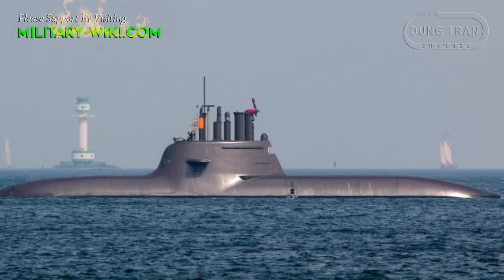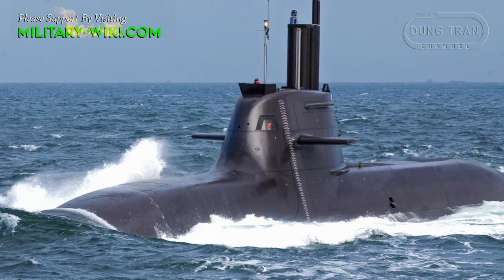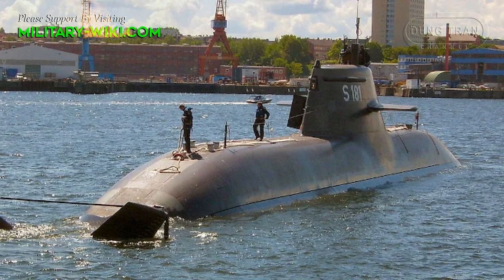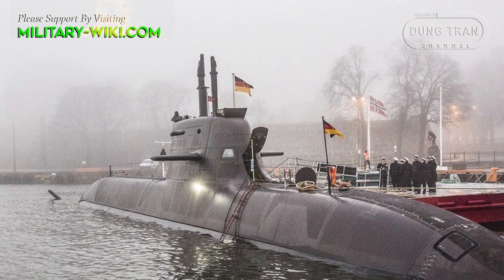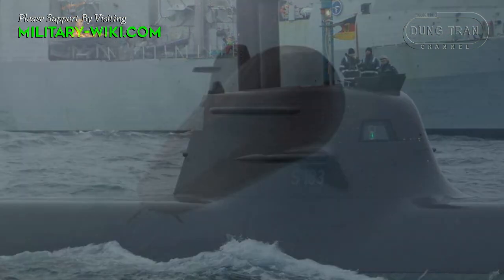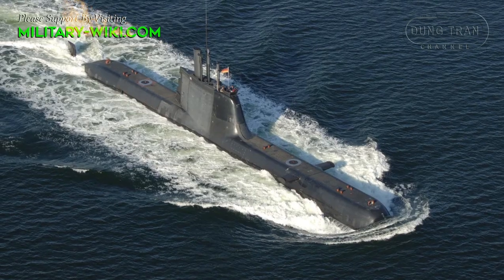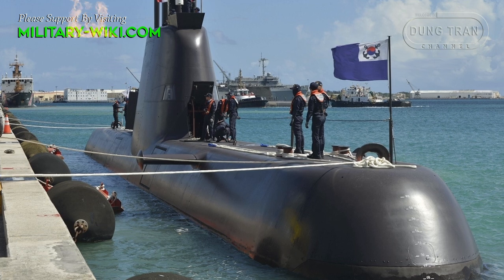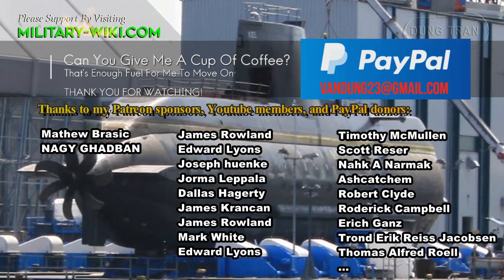Germany's Type 212 Submarine: F-22 Of The Ocean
Type 212 of Germany is currently the most advanced diesel-electric submarine in the world today. Strong firepower, extremely low noise, long operating time, this is dubbed the "F-22 of the ocean".